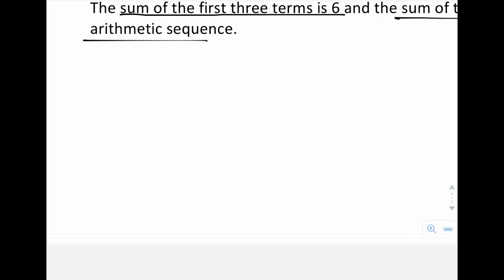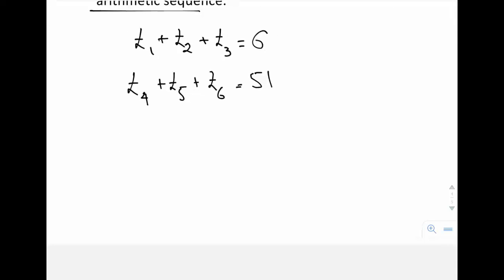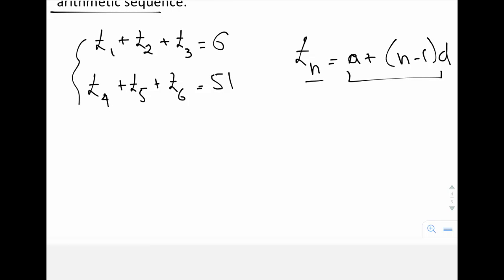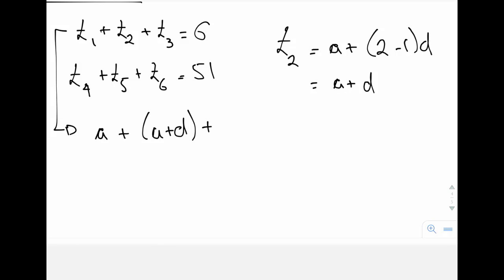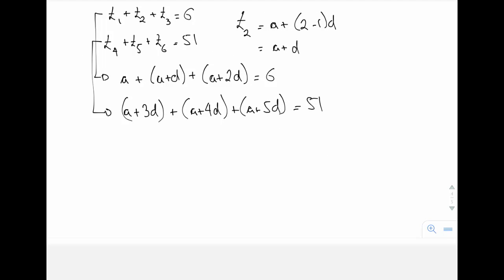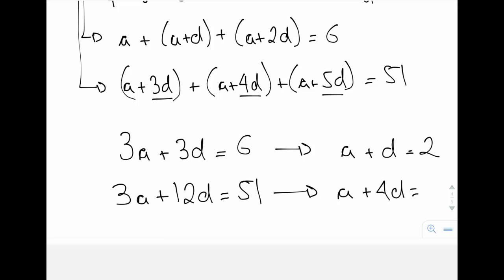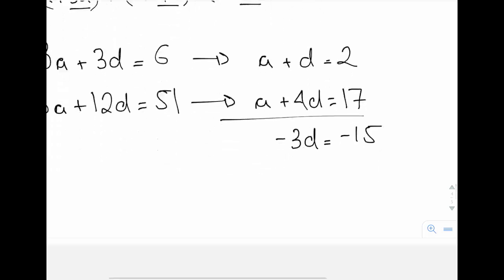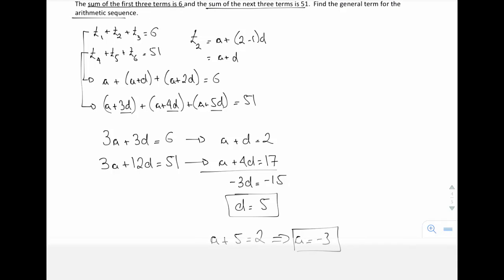The sum of the first three and next three terms in an arithmetic sequence